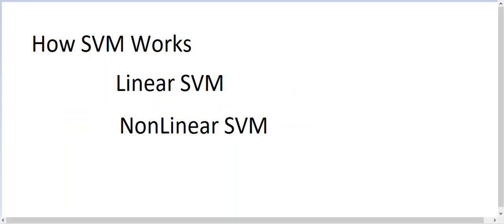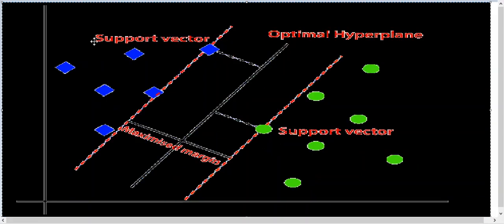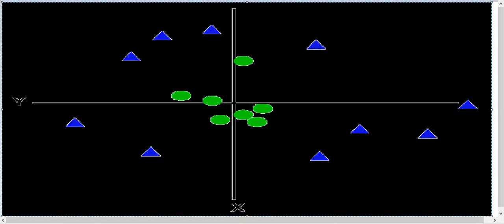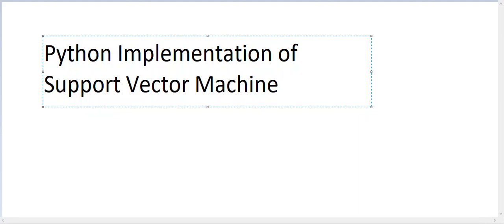Support Vector Machines Part 3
Awesome song and introduction
# Basic concepts and Maximal Margin Classifiers
# Soft Margins (allowing misclassifications)
# Soft Margin and Support Vector Classifiers
# Intuition behind Support Vector Machines
# The polynomial kernel function
# The radial basis function (RBF) kernel
# The kernel trick
# Summary of concepts